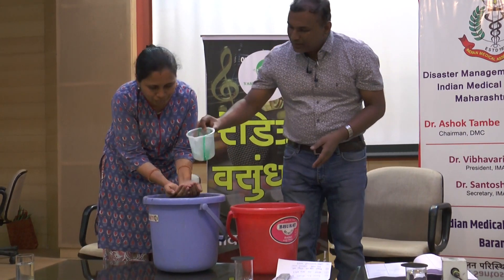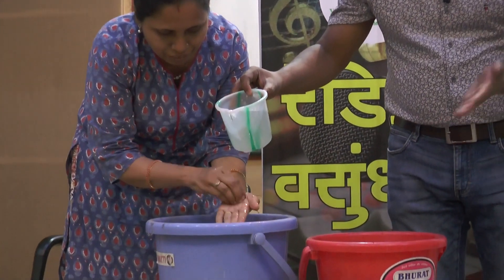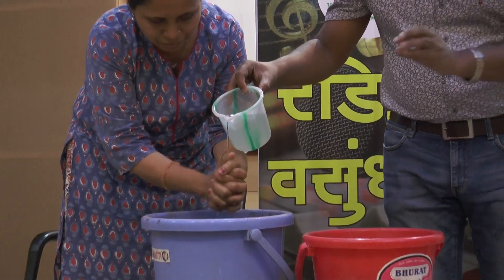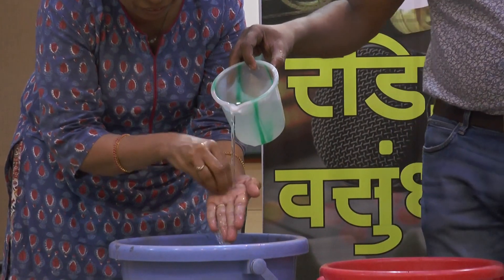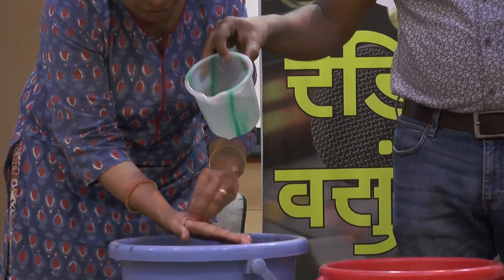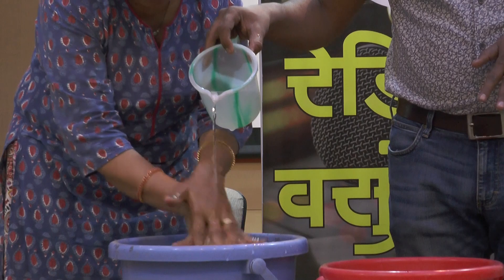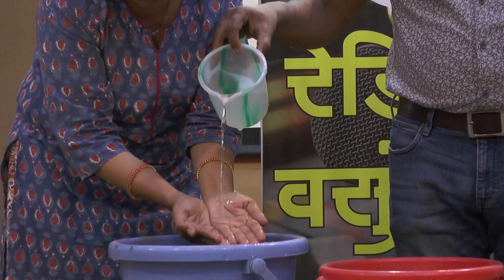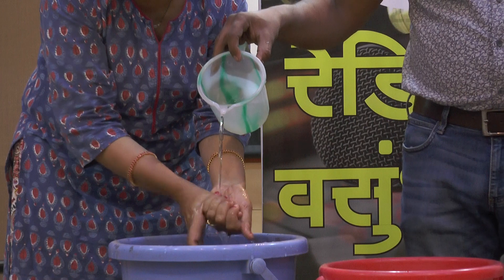चला पाहुया शास्त्रीय पद्धतीने हात धुण्याचे प्रात्यक्षिक व सनिटायझर बद्दल ची माहिती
*डॉ. सुजीत अडसूळ* (आपत्कालीन व्यवस्थापन समिती,
IMA Maharashtra)
यांनी घेतलेली महत्वपुर्ण मुलाखत...

*सहभाग -*
*डॉ. अशोक तांबे.*
(चेअरमन,आपत्ती व्यवस्थापन समिती,IMA,महाराष्ट्र आणि सदस्य,महाराष्ट्र मेडिकल कॉंसिल,महाराष्ट्र राज्य )

*डॉ. अंजली खाडे-दराडे.*
(प्रतिथयश फिजीशियन, बारामती)